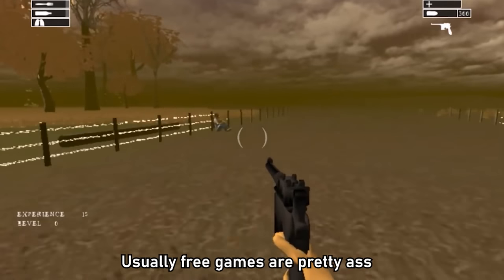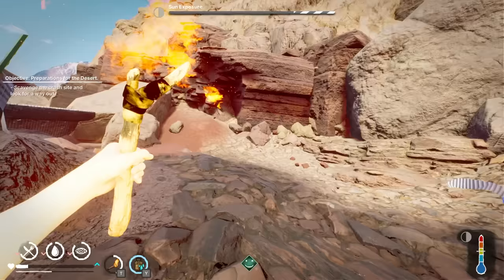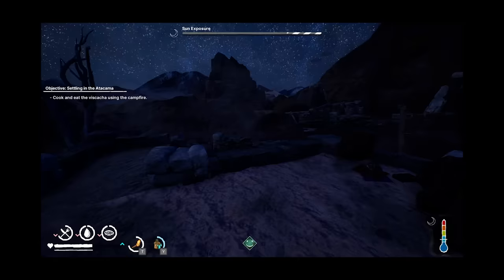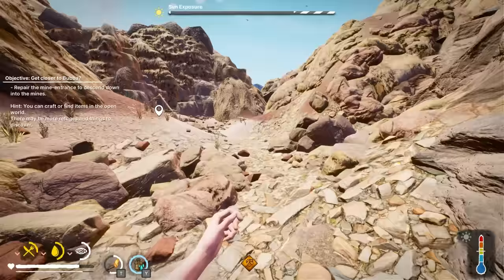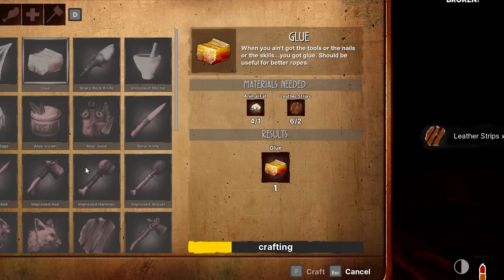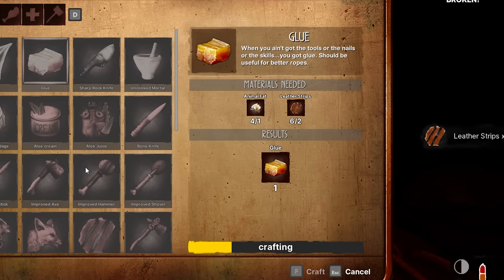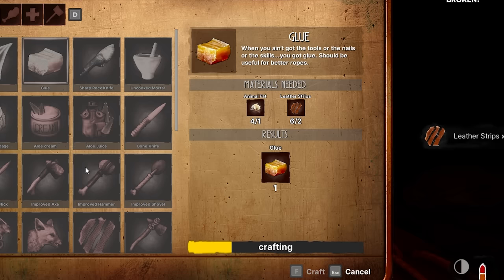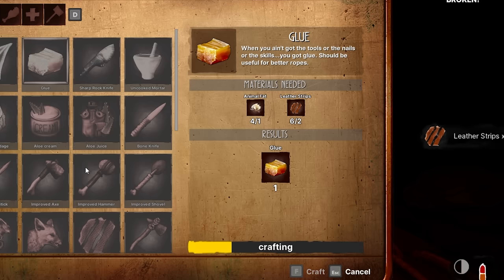The Best Free Game You Never Played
I've known about this survival open world game called Arid for a while, mainly because it's free... But today I finally tried it out and completed it! At times I was close to quitting, but the game itself was insanely good, polished and beautiful. Oh, and It's made by a University (Brenda University). If you want to avoid spoilers then you should probably play the game and then come back to this video.. HAVE A GREAT DAY

If you read this all you're a legend :)